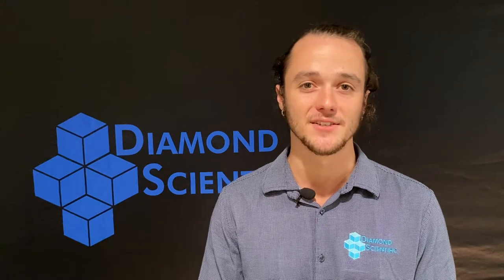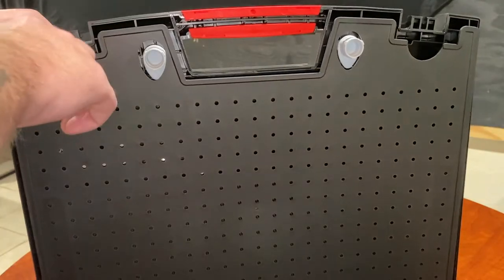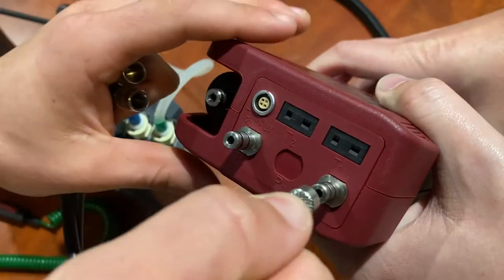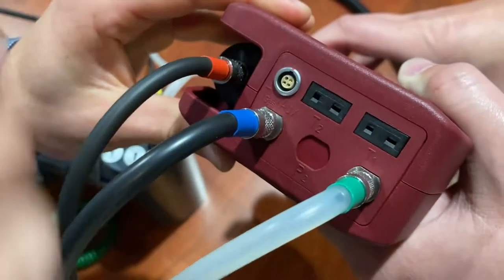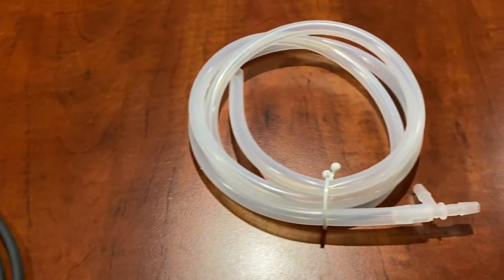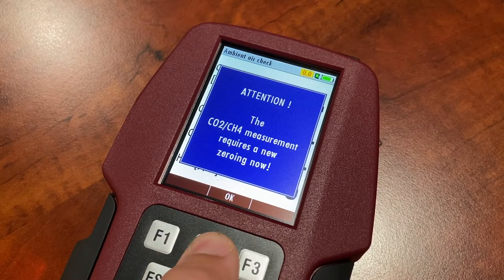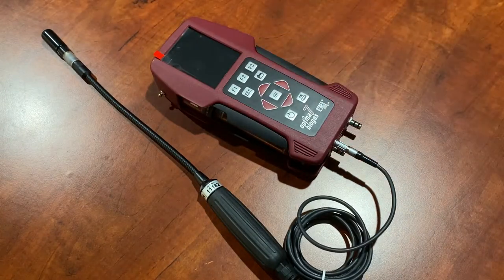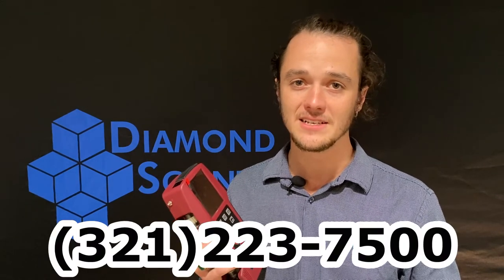Landfill Kit - MRU Optima 7: Diamond Product Series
Our customers and focus includes IVF labs, food, brewery, pharmaceutical sciences, air and water quality researchers, landfill-bio digester applications and safety equipment for toxic gas, national security and personal protection.

Diamond Systems LLC is a Veteran Administration verified VOSB and HUBZONE Certified Company